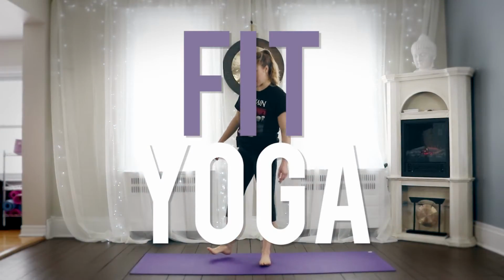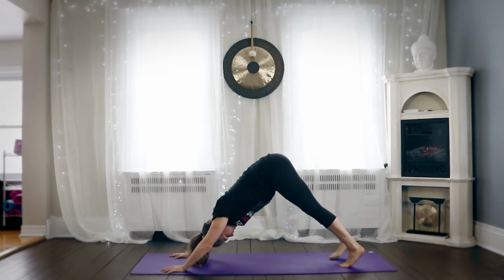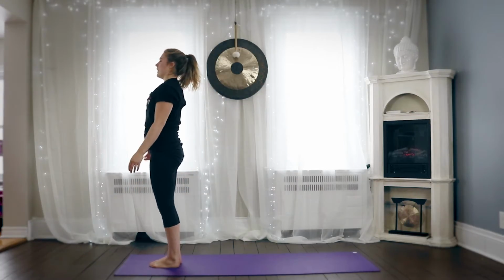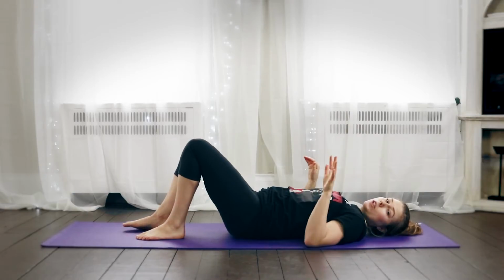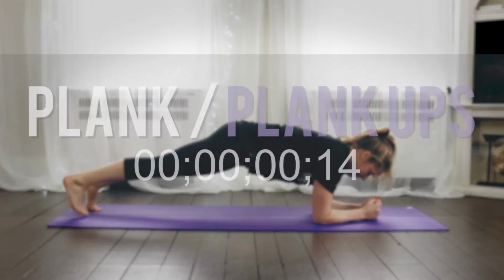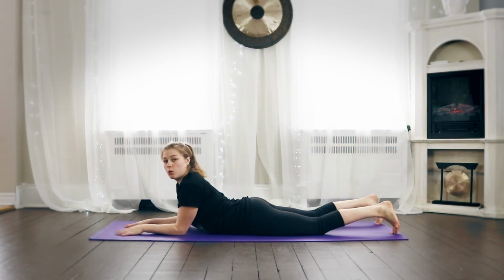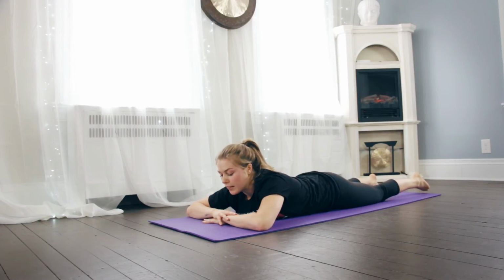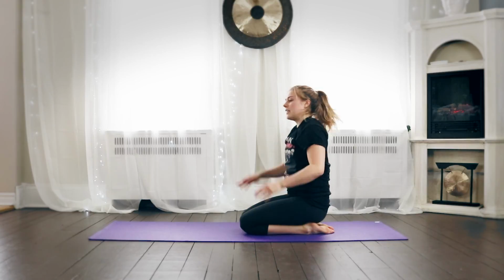20 Minute FitYoga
Short on time? Warm your body up with 5 minutes of Sun Salutations, followed by a quick Full Body Workout and Cool Down.

Listen to your body, and take breaks when you need to. Modify any poses or exercises to best suit you!

If you would like some music to keep you motivated, click the link below for some rockin' music to work out with. Featuring Keychain, a local band from Montreal!